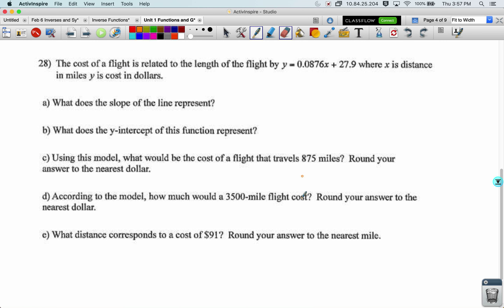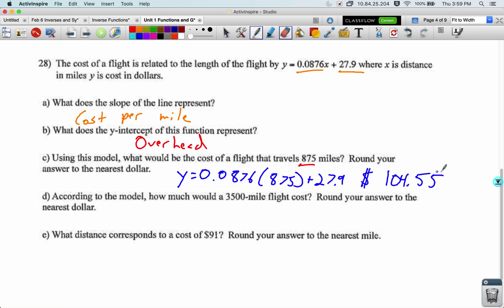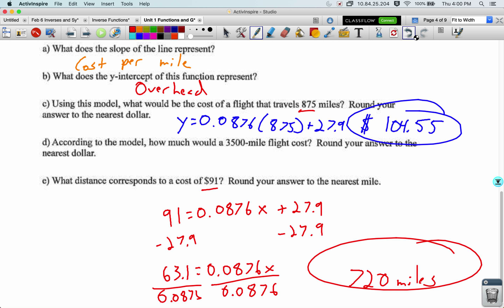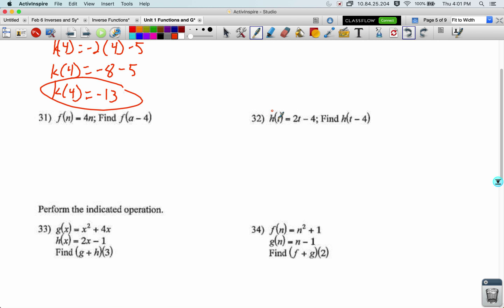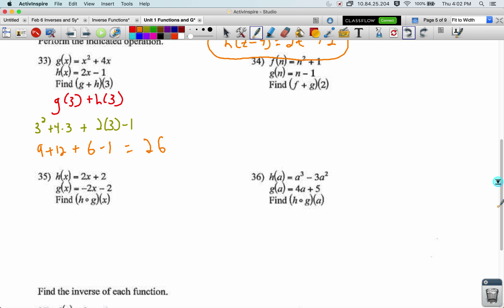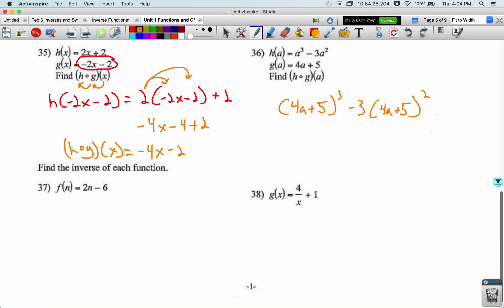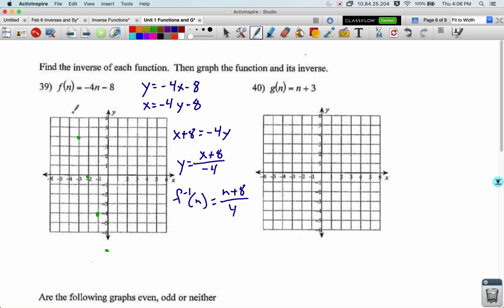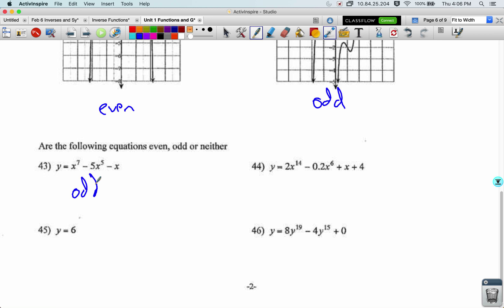Unit 1 Review Functions and Graphs Part 2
College Algebra with Mr. Olson